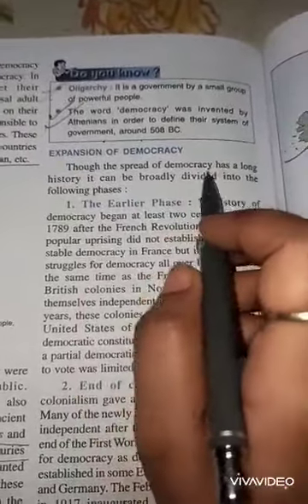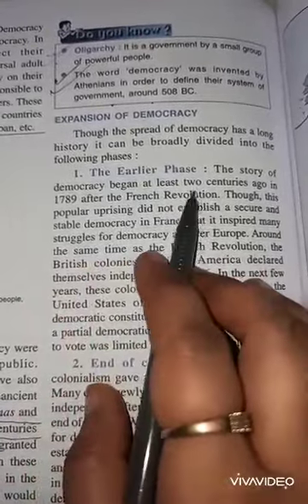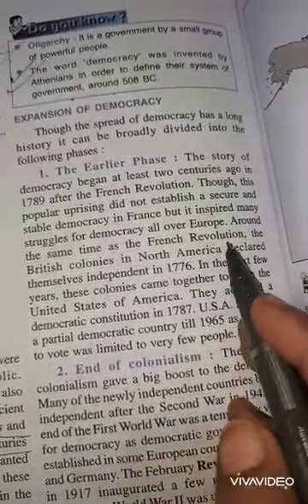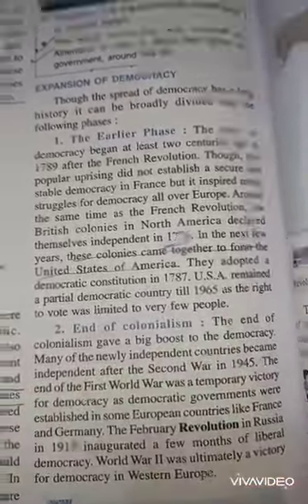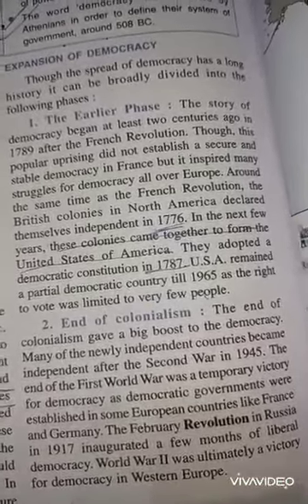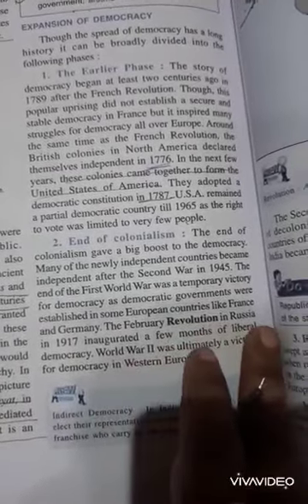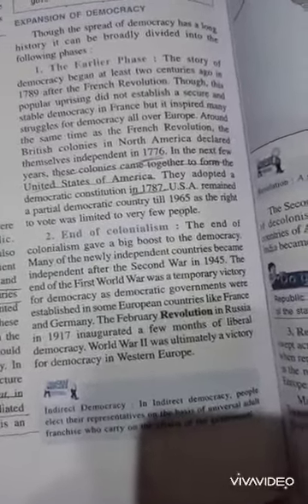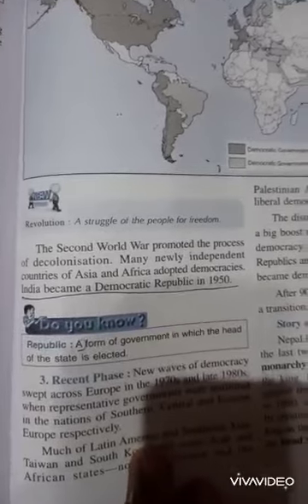Std-7, Sst, Civics, Ch-1 16/5/20